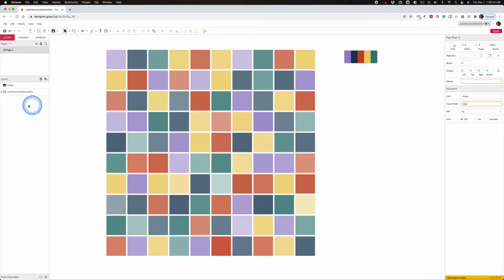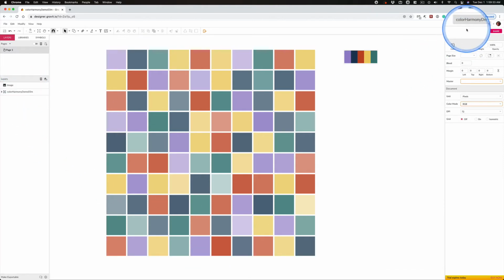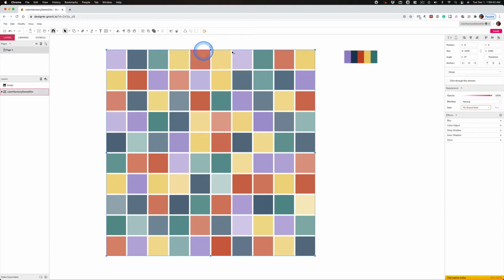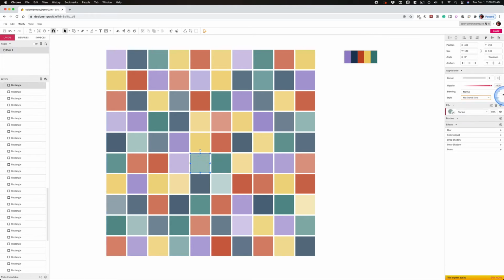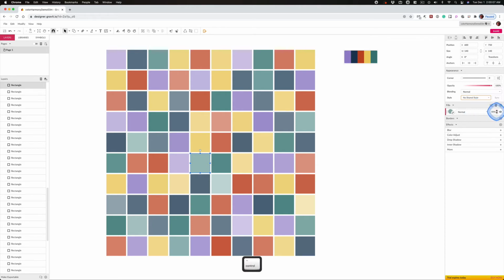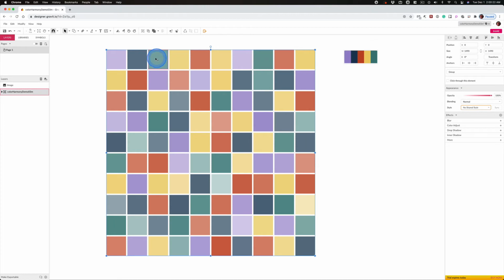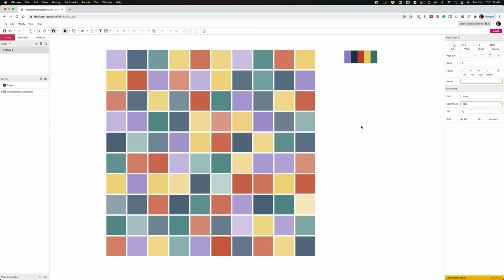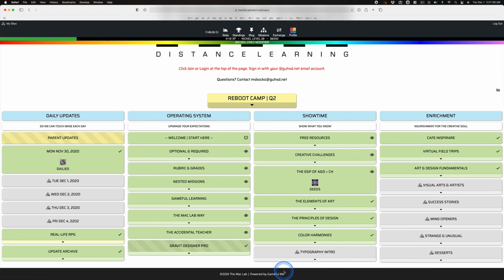Tue Dec 1, 2020